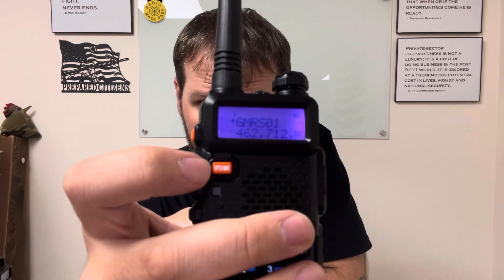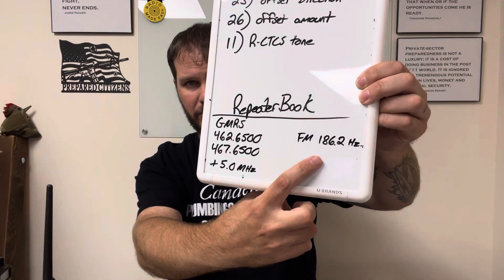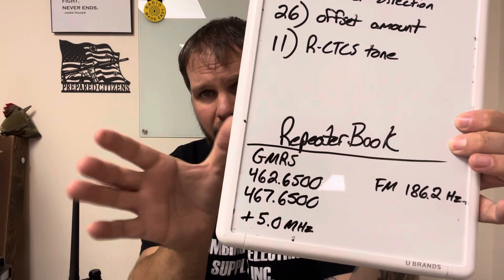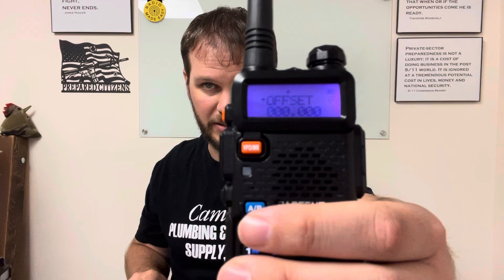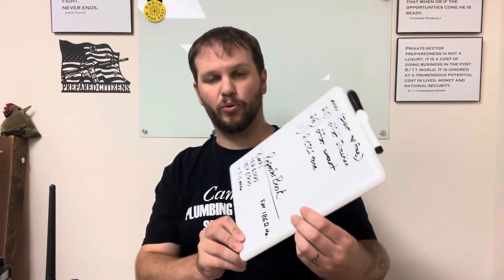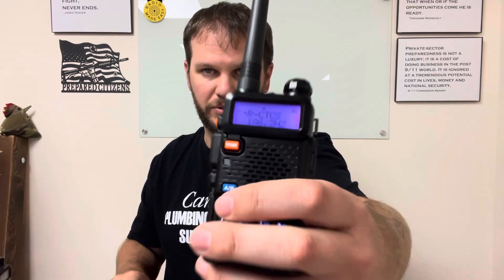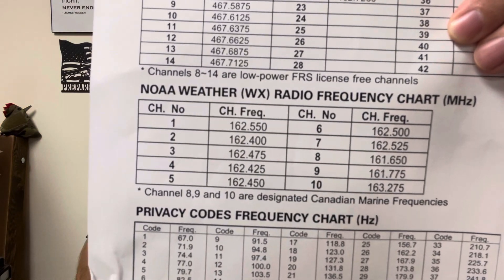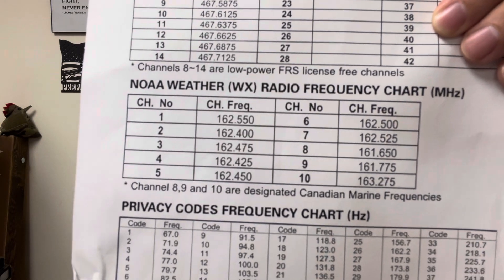Emergency repeater programming for your UV-5R and similar radios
FOR PEOPLE IN THE PATH OF HURRICANES AND THATS BEEN IMPACTED BY MAJOR EVENTS! This is how to program a repeater into your UV-5R radio. There are more in depth videos out there that go into more detail but I wanted something you could use to get started. God bless to all and I hope this helps.